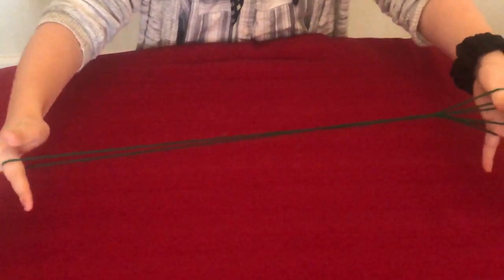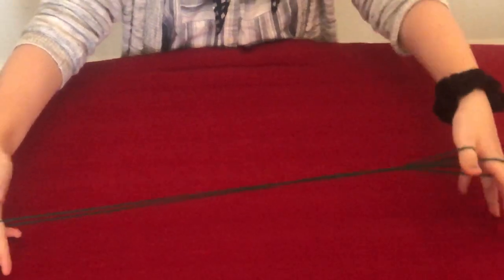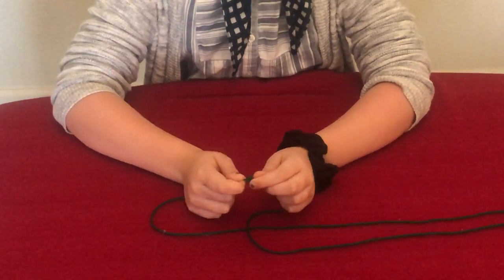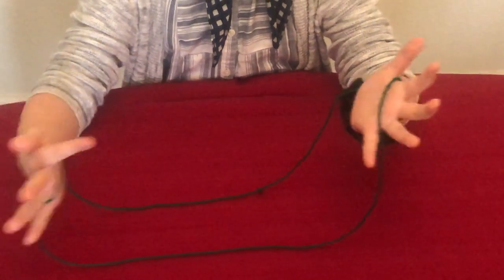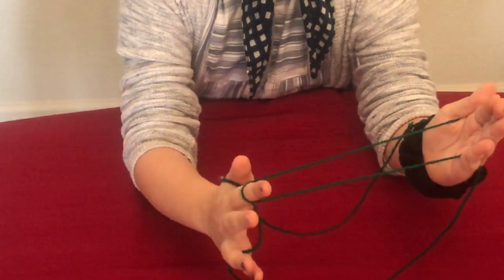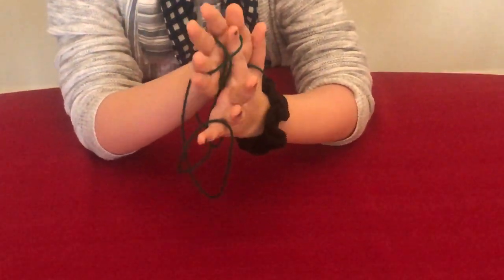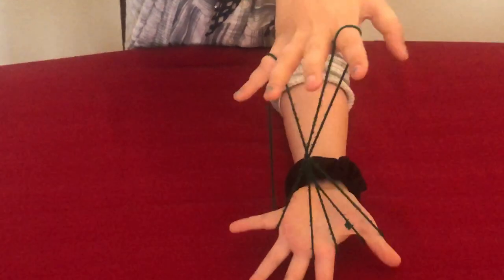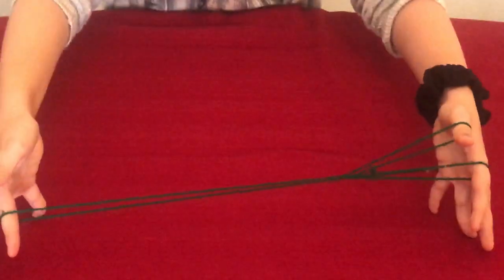Witches Broom string trick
This is a short video showing how to do the Witches Broom string trick.